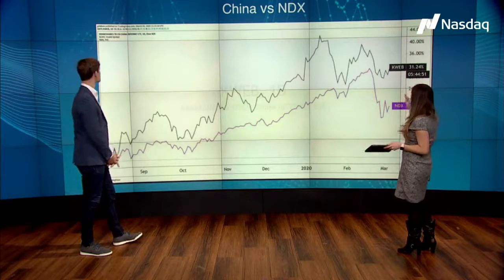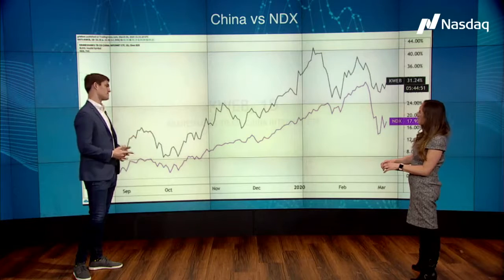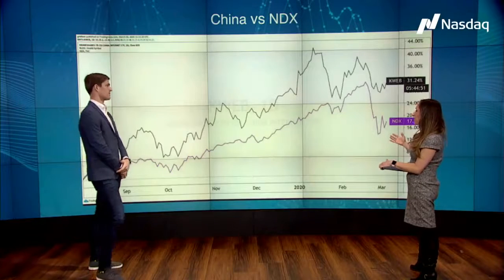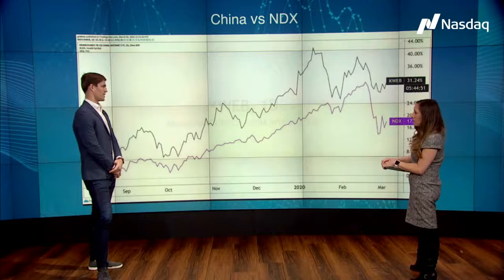Charting with TradingView - $NDX vs China, Healthcare, 10-Year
Jill Malandrino was joined by Pierce Crosby, GM, Americas, TradingView, to take a look at the NDX vs China and healthcare.

Follow Trade Talks
Follow our host: Jill Malandrino